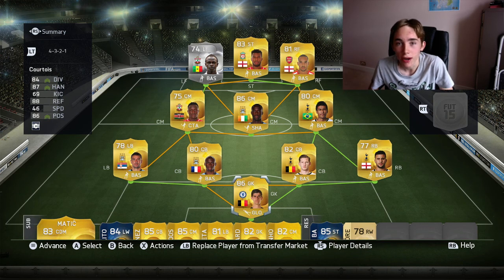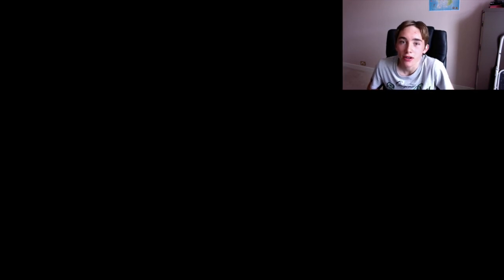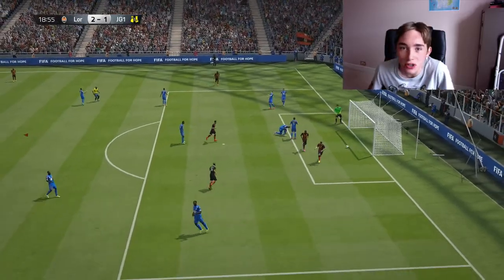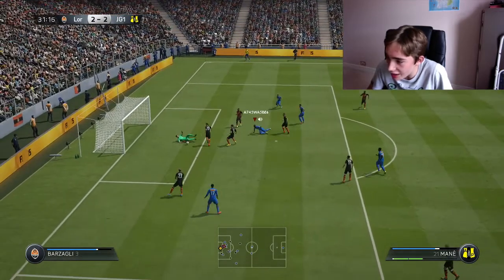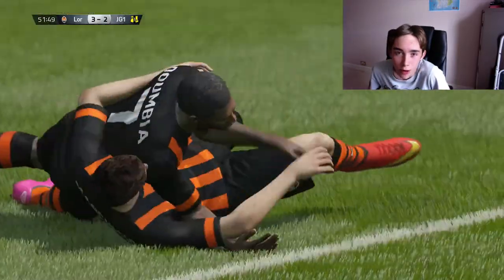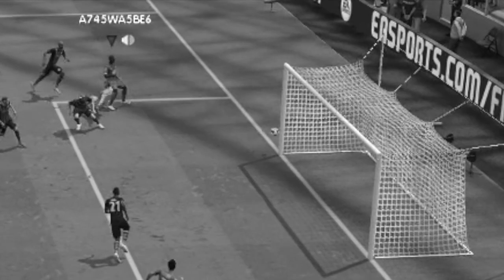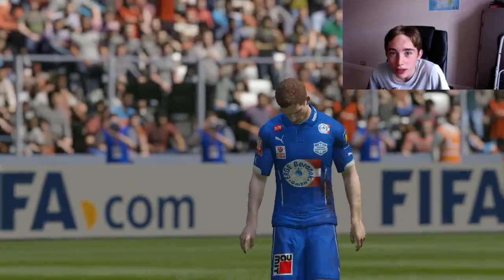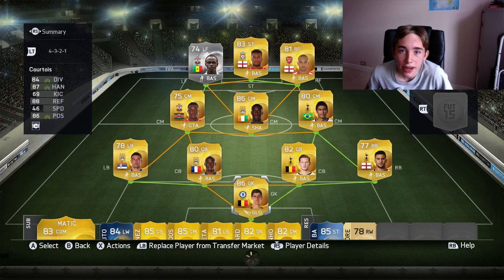MANE HAT TRICK CHALLENGE!